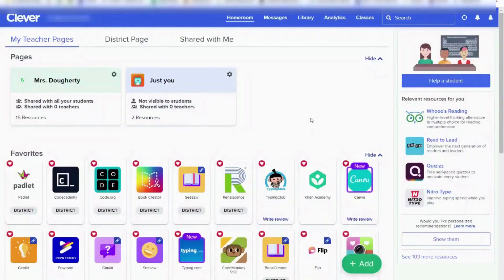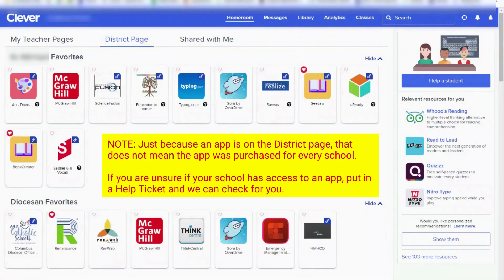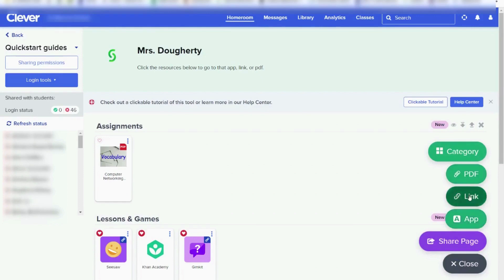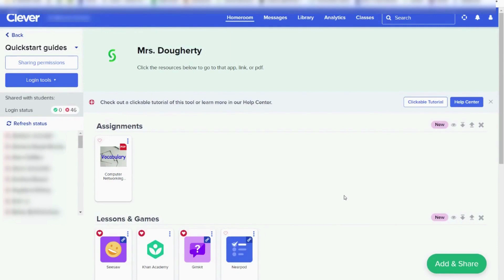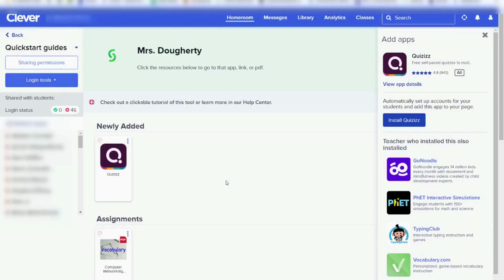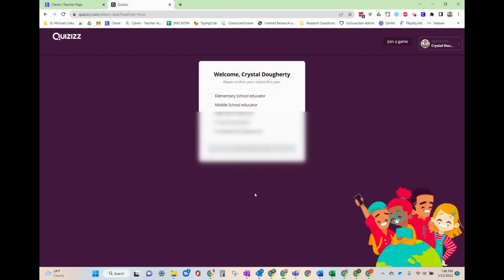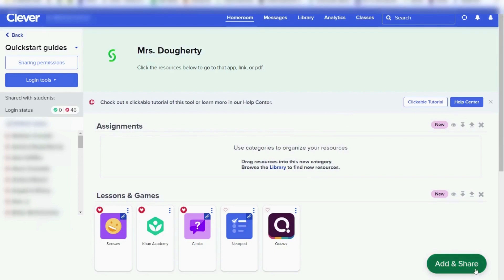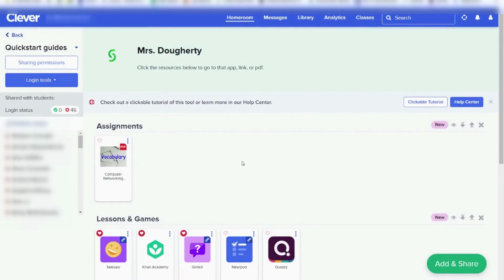Clever Teacher Training - Adding Resources